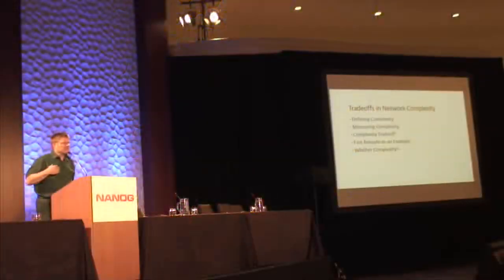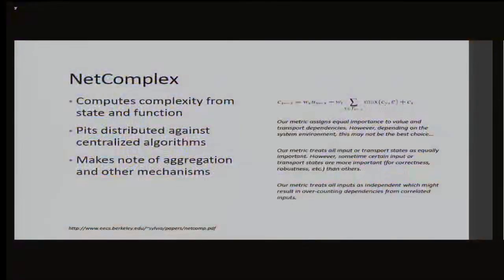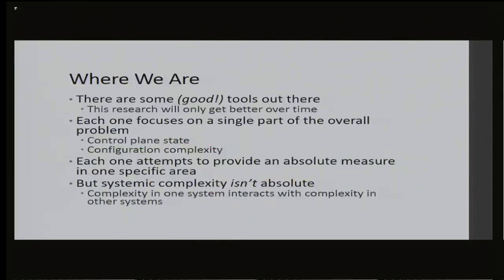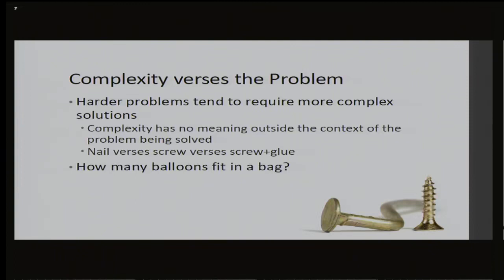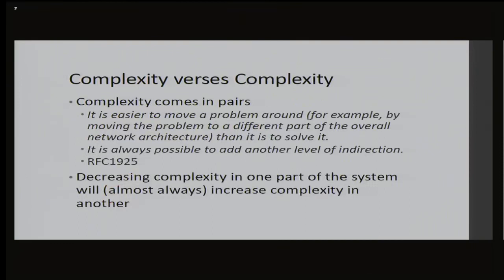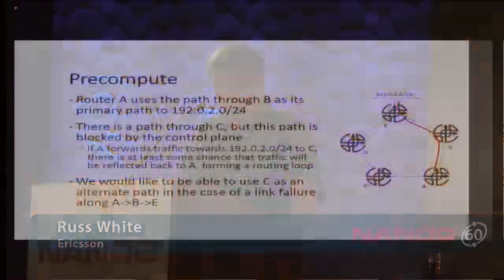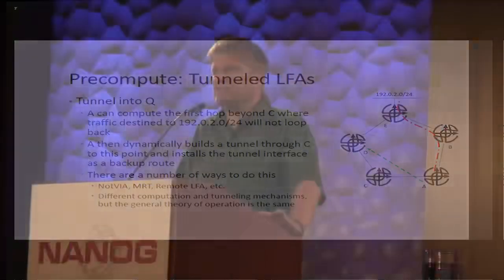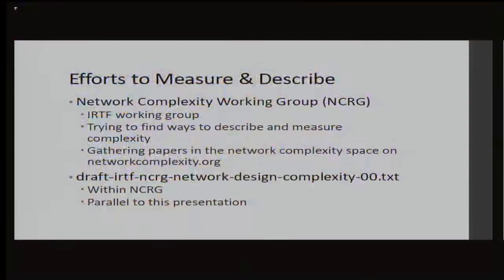Tradeoffs in Network Complexity